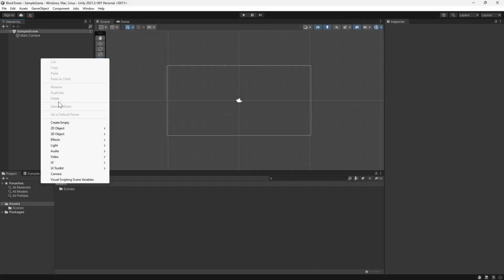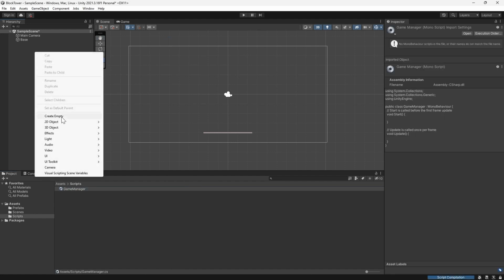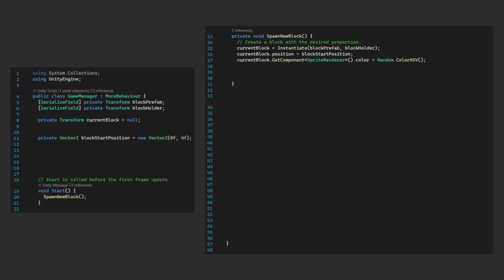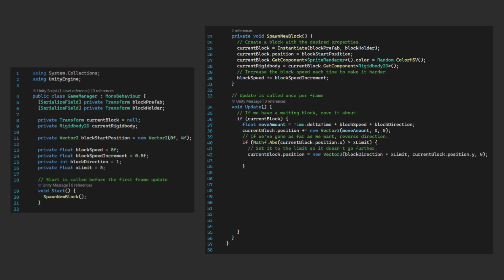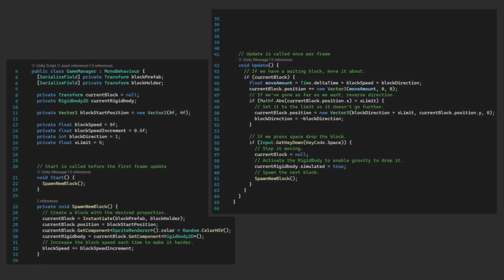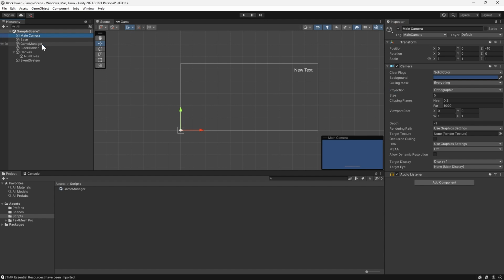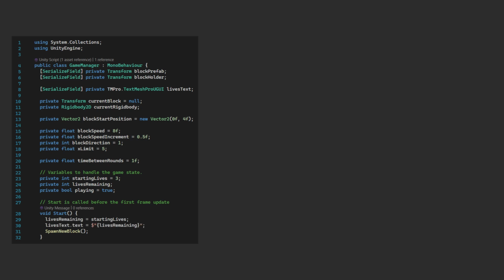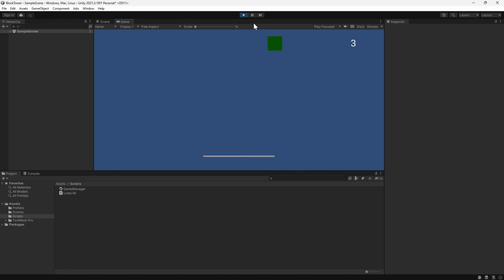Let's Create: A block stacking tower game in Unity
In this Unity tutorial we create a simple block stacking tower game. The aim is to drop and balance the blocks on the platform without them falling off.

The game logic is achieved via Unity's 2D physics engine and we contain most of the logic within a single game script. This covers topics such as: TextMeshPro, Sprites, Random colours, BoxCollider2D and game logic.

Contents:
0:00 Introduction
1:50 Basic game code
5:25 Testing and adding delay
6:20 Adding a game over condition
9:30 Final demo